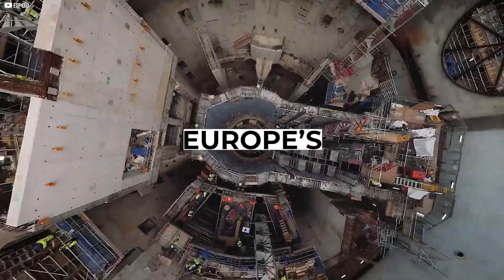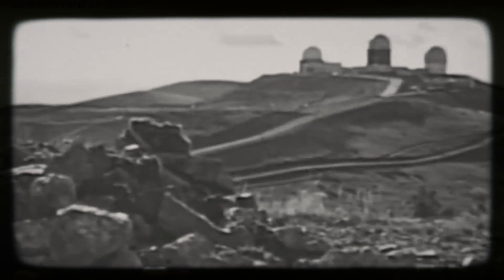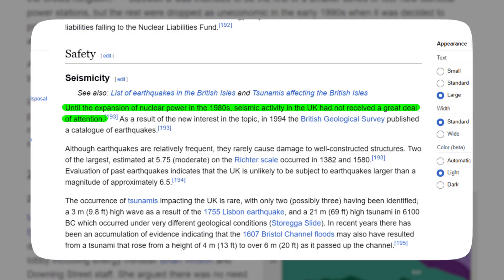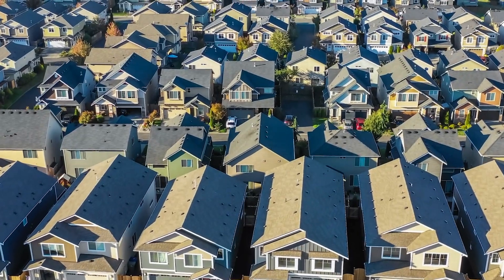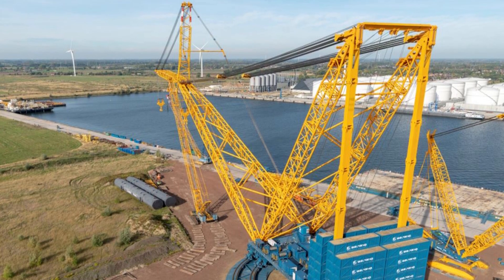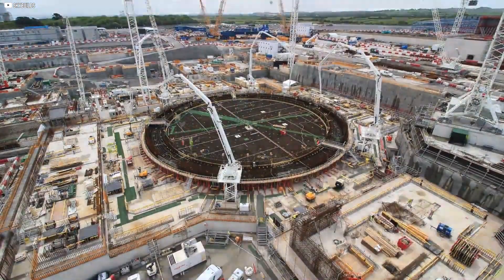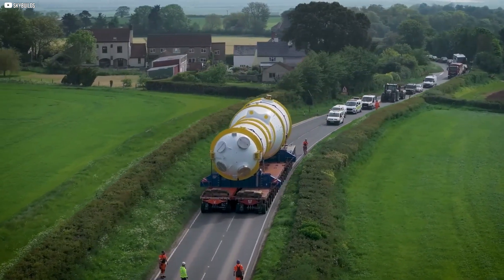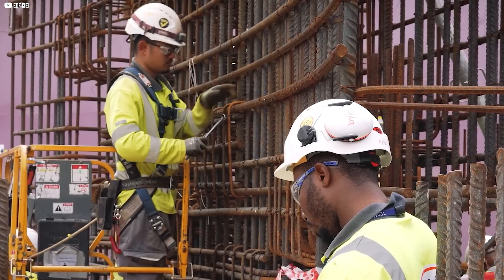Britain’s $57BN Nuclear Gamble: The Truth About Hinkley Point C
This is the story of Hinkley Point C, a huge project in Britain. It’s the largest construction site in Europe and a big gamble worth $57 billion. After many years, the UK is building nuclear power plants again, hoping to secure its future energy needs. But this journey is not easy. Along the way, there have been delays, rising costs, and environmental struggles.
So, is this massive project worth the cost, or will it be a mistake? Watch the video to find the answers.